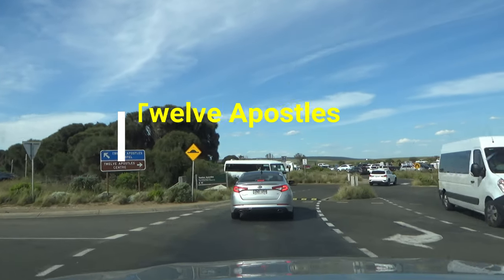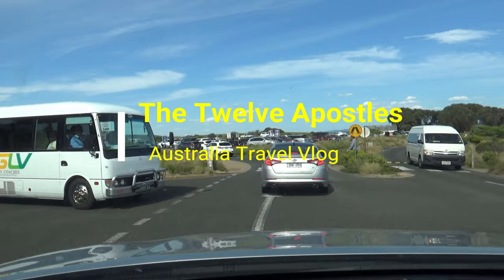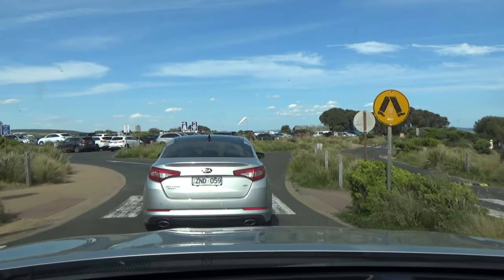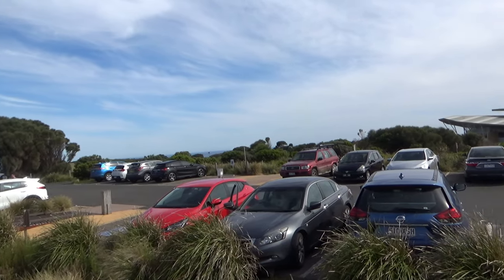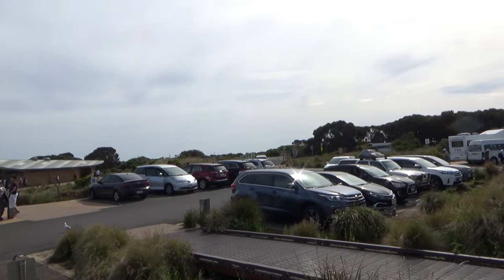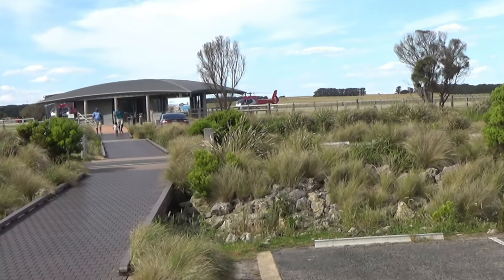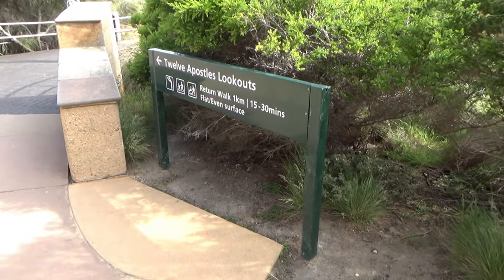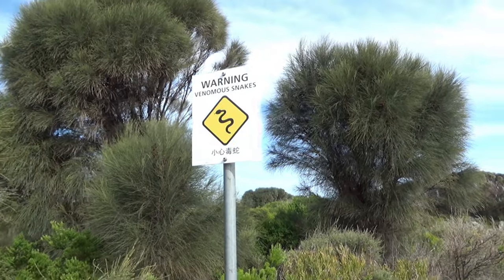The 12 Twelve Apostles Australia | Great Ocean Road - Part 6 | Port Campbell | 26N11D18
The 12 Apostles Road Trip - Great Ocean Road - Part 6

One of the most well-recognised tourist attractions the Great Ocean Road leads you to is the 12 Apostles.

The magnificent massive limestone structures that rise up majestically from the tempestuous Southern Ocean alongside Victoria's windswept coastline.

In the past, these limestone pillars were connected to the mainland cliffs. Then these pillars carved into caves by wind and waves, then arches, and then eventually turned into 45 meters (150 foot) rock stacks battered by nature.

The whole process, constant erosion of the limestone cliffs of the mainland, and then blasting winds turning them to caves, arches, finally rock stacks, took 10-20 million years to complete.

The 12 Apostles eventually got separated and left isolated from the shore. Only 8 Apostles remain now and the 5 have fallen since their discovery. But there may be more in the process of making? Let's wait another few million years and see.

The 12 Apostles have known to change colors throughout the day from sunrise to sunset from dark and foreboding in shadow to bright sandy yellow when the sun is in full force.

The 12 Apostles are located in the Port Campbell National Park, 275 kilometres (171 miles) West of Melbourne, alone the Great Ocean Road, a 4-hour drive,

You are watching one of my Australia Travel Videos in the Great Ocean Road Playlist and today I will be taking you to the Twelve Apostles, Australia.

This segment of Great Ocean Road road trip features sceneries and 12 Apostles in Port Campbell, Victoria, Australia.

The Great Ocean Road, one of the world's most scenic routes, offers the stunning coastal scenery leading to the famous craggy limestone spires 12 Apostles, along the south-west coast of Victoria.

Experience Australia’s most grandiose landscapes alone the way. The Great Ocean Road offers the opportunities to immerse yourself in the nature and wildlife and experience, world-class surf at Bells Beach, beach-side villages, seaside towns, sandy beaches, pristine rain forest, breathtaking clifftop views, vineyards, restaurants, and local cafes.

 Experience the winds alongside the wild and windswept Southern Ocean. The Great Ocean Road begins just a 90-minute drive from Melbourne's city centre and spans 249 miles or 400 kilometres from the town of Torquay to Nelson on the South Australian border.

In the next few videos, I will be sharing my experiences in Australia with you. Experience the beautiful Australia with me.